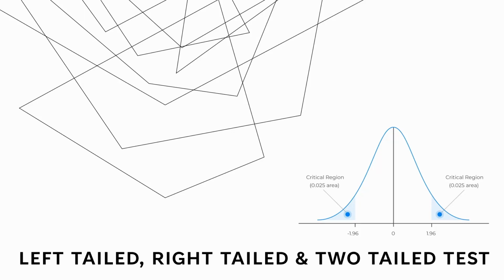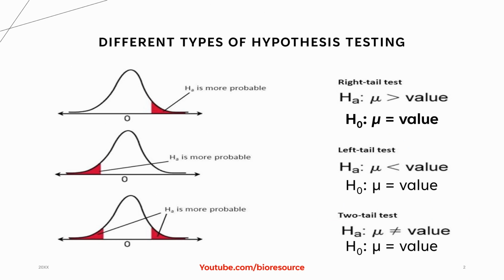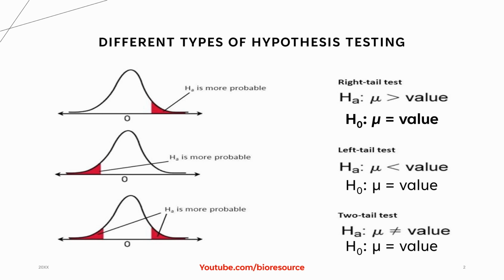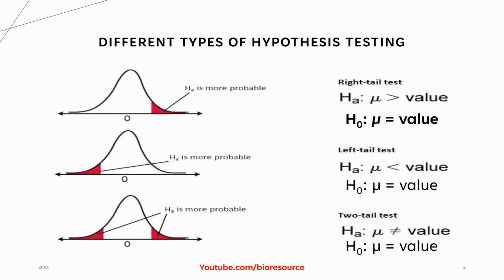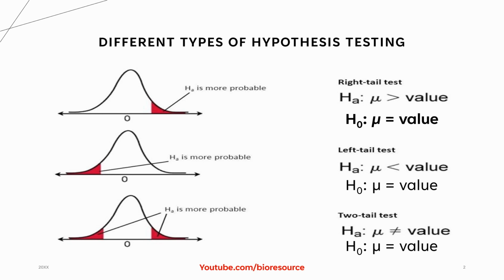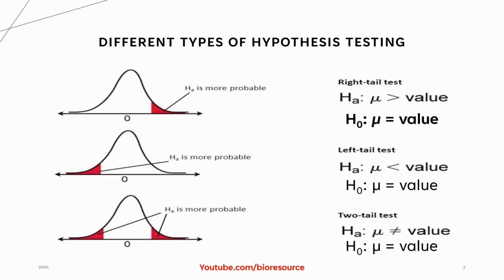Two tailed test, Right & Left tailed test - Hypothesis testing and How to decide which test to use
This video explains about Two tailed test, Right tailed test & Left tailed test in Hypothesis testing and How to decide which test to use.

Hypothesis testing: Hypothesis testing is a statistical method for determining whether there is a significant difference between two sets of data. It is used to make inferences about a population based on a sample.
Null hypothesis: The null hypothesis is the statement that there is no difference between the two sets of data. The null hypothesis is denoted by H0.
Alternate hypothesis: The alternate hypothesis is the statement that there is a difference between the two sets of data. The alternate hypothesis is denoted by H1.